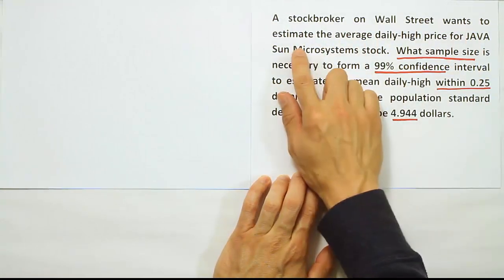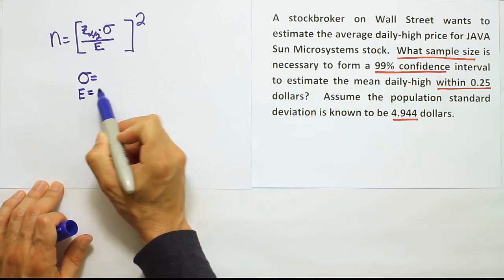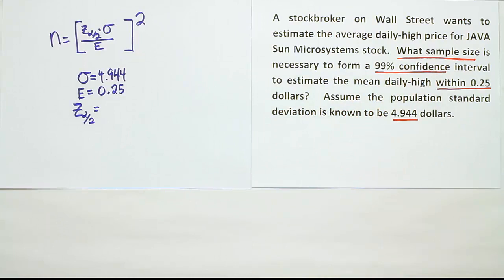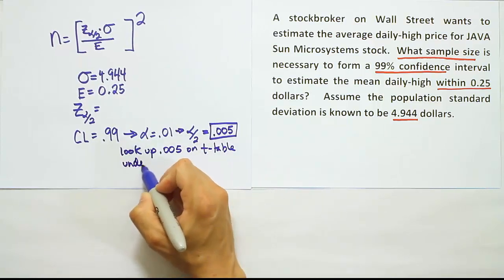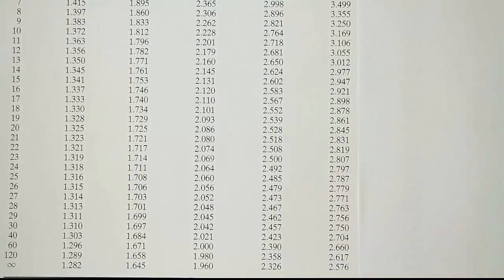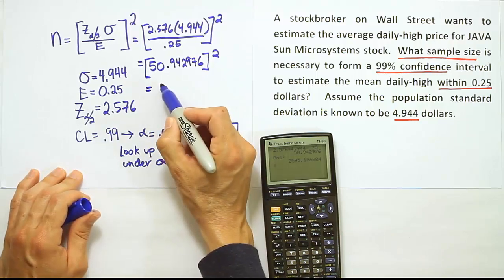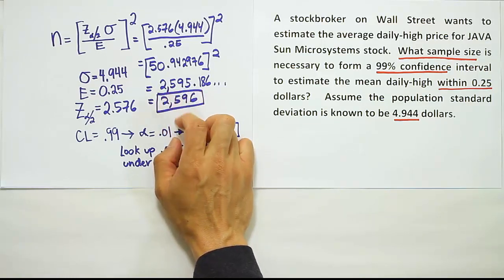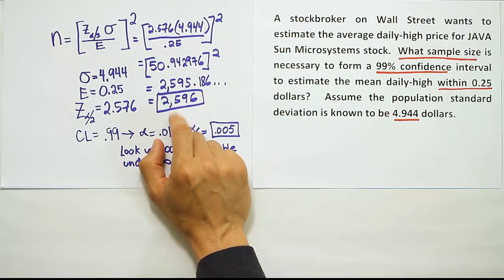Sample size for a confidence interval, an example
In this video, we solve a problem that asks us to determine the sample size needed to construct a confidence interval to estimate the mean. We also explain the peculiar rounding rule to follow when using the formula.